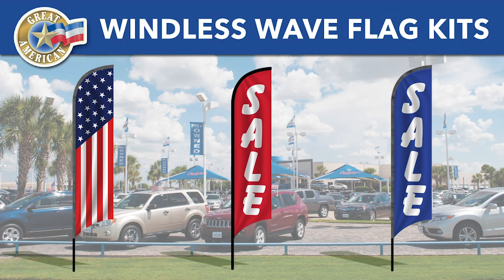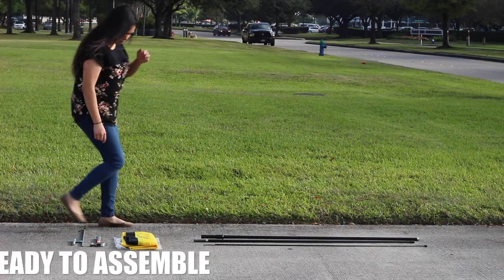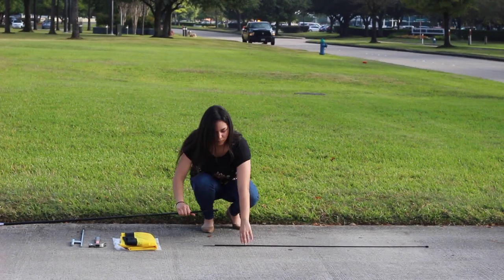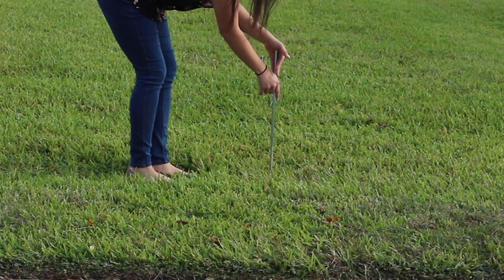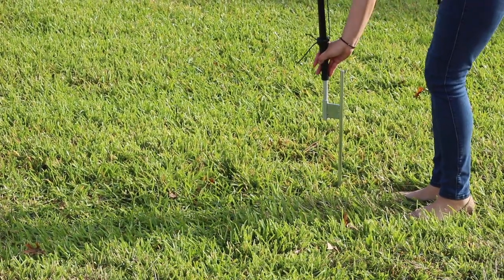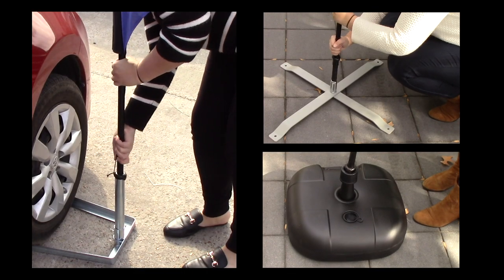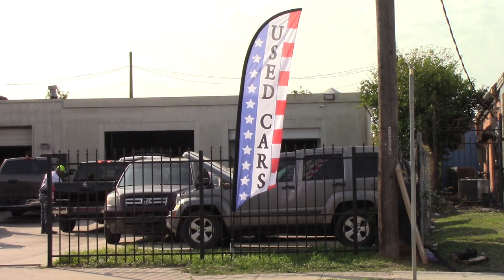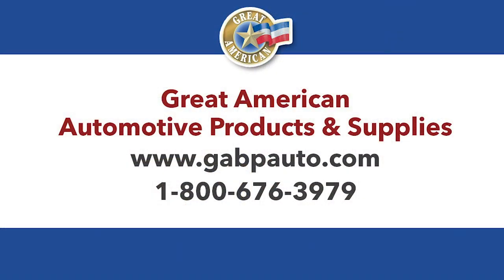How to Assemble Your Windless Wave Flag Kit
Our Windless Wave Flag Kits come in a variety of colors and advertising messages, and are easily assembled in minutes. Highlight specific vehicles or specials at your automotive dealership with high flying and easy to read wave flags. Our Windless Wave Flag Kit includes a polyester flag, flagpole, and ground spike or tire base.